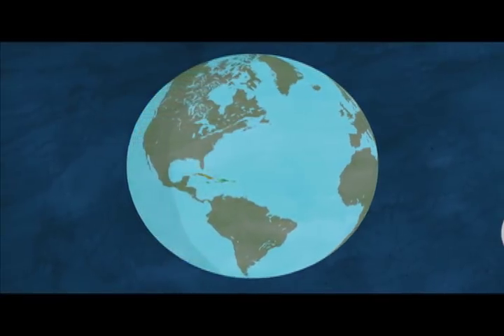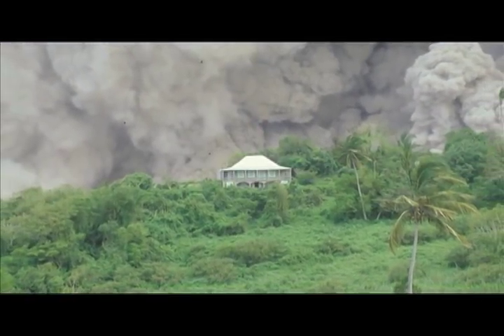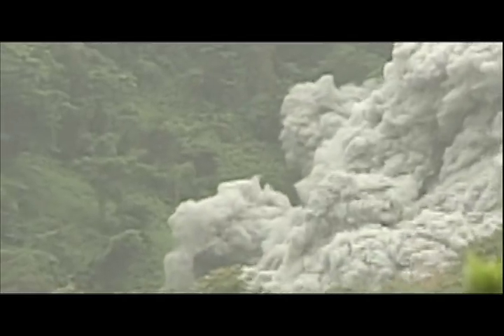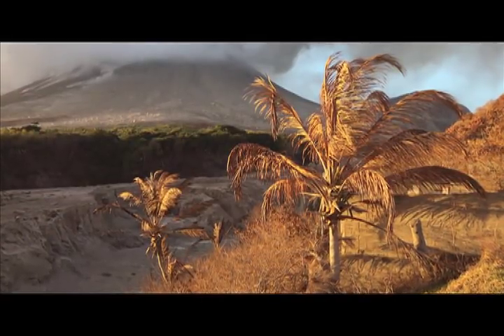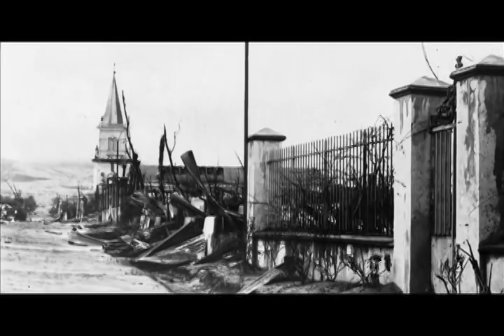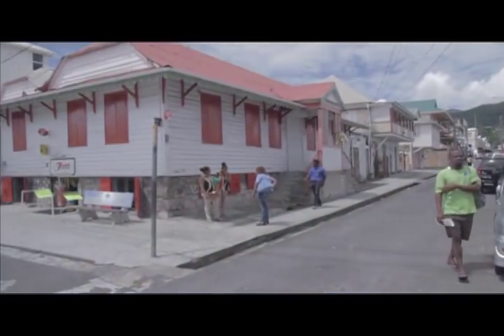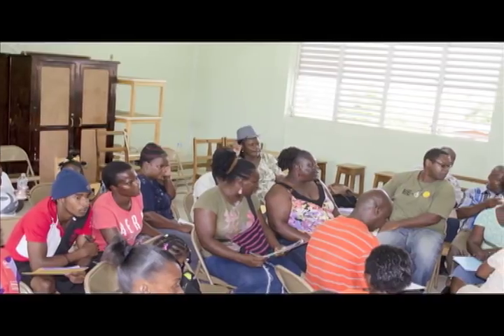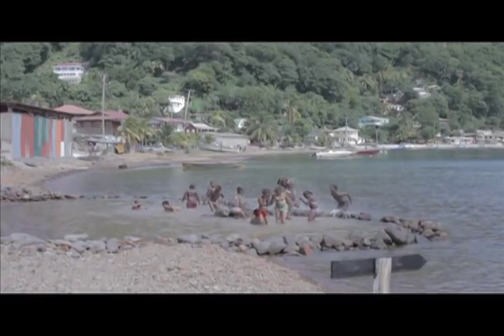Volcanism in the Eastern Caribbean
Produced as part of a Red Cross project to prepare the populations in the Lesser Antilles for telluric and telluric-associated risk, this documentary seeks to inform persons living on islands with Volcanoes about the common volcanic hazards and how best to prepare for them.